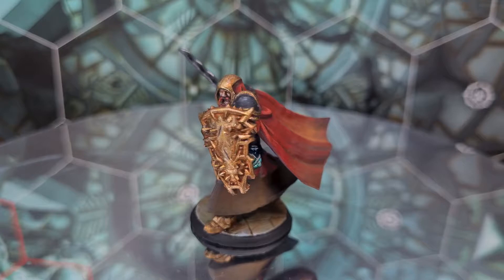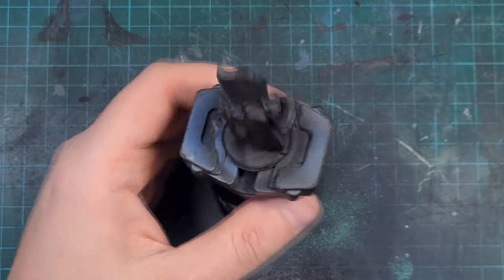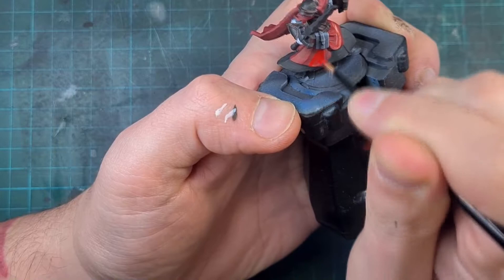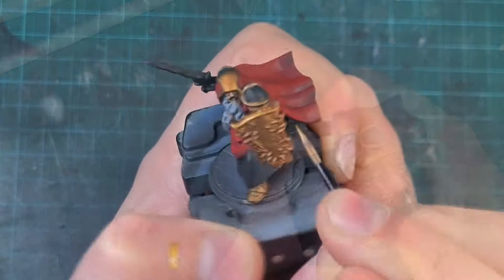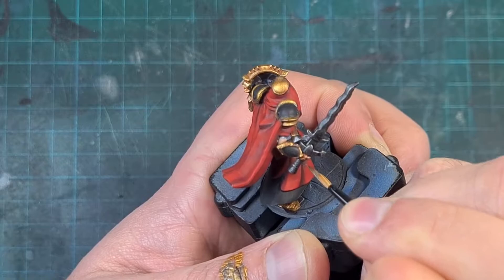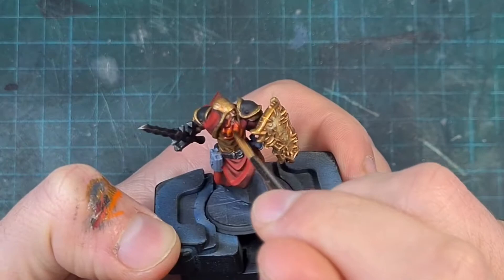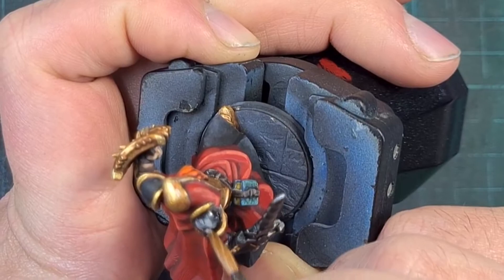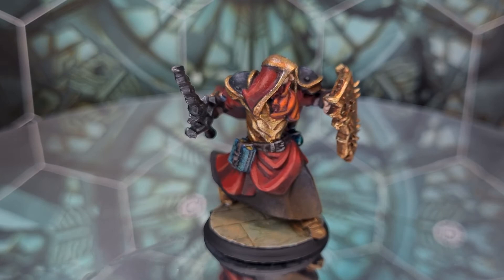Painting My 3D Printed D&D Mini! - Konrad The Paladin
Howdoo everyone!

Today I'm going to show you how I designed, 3D Printed and painted my personal Dungeons and Dragons character, Konrad the Paladin!

I've played Paladin on World of Warcraft since the game first released, so a Paladin for D&D was naturally my first choice.

I played about on the Hero Forge website for a bit until I made a character I was happy with, purchased the STL file, and printed it using my Anycubic Photon SLA printer with Elegoo Rapid Black resin.

I wanted to do this as a personal project for my group of mates who all play Warhammer/D&D, so I hope you really enjoy what I have created!

You can chat to me directly and share your projects via Discord

Fox Hunter Air Compressor
Bartsharp Airbrush
Citadel Paint Handle
Vallejo Airbrush cleaner and thinner

Paint Brushes
Citadel
Winsor and Newton
Army Painter

Recording Equipment
Filmed on Samsung Galaxy S20+ 5G/S10 5G in 4K
Audio recorded via Blue Yeti mic